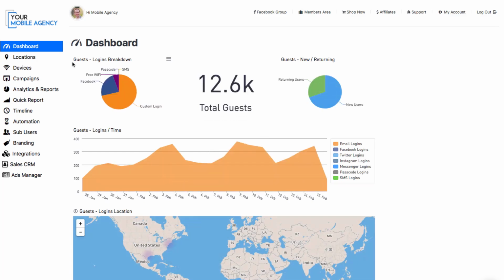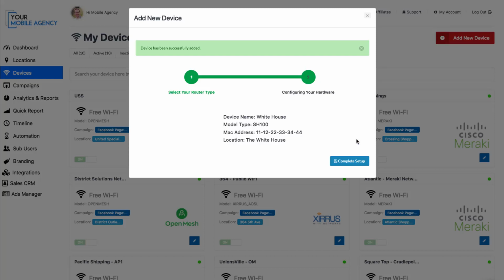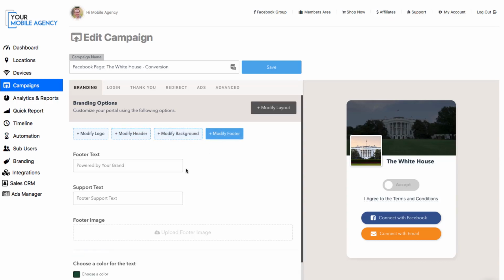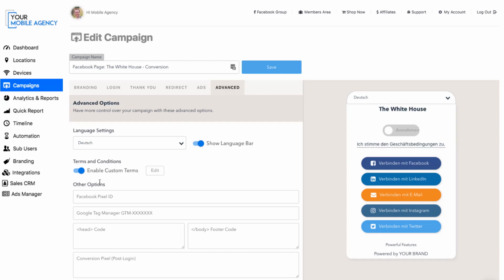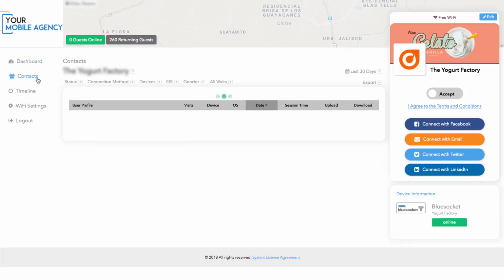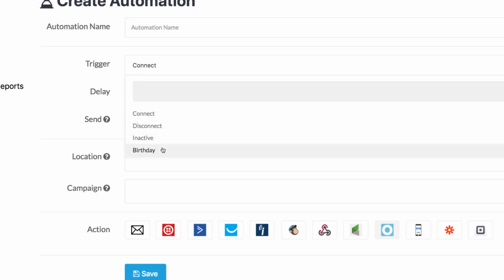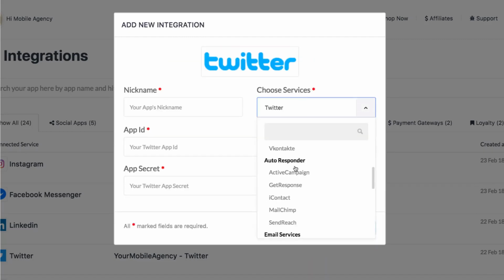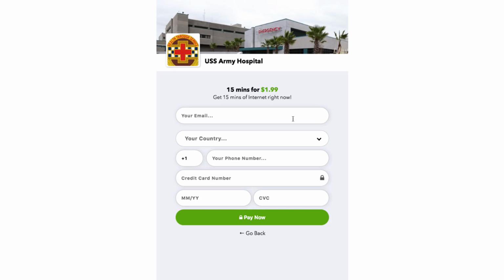Discover the best MyWiFi platform features in this short walkthrough video